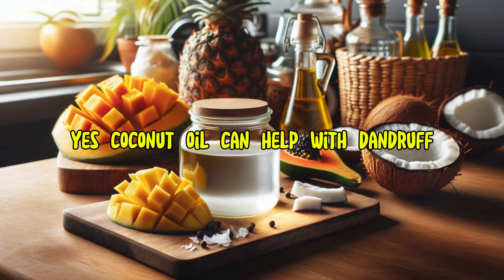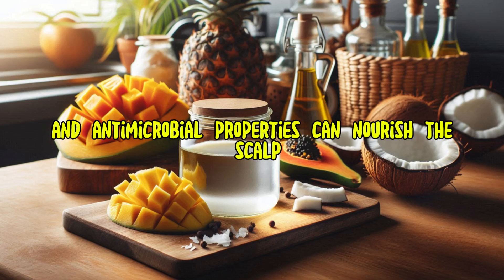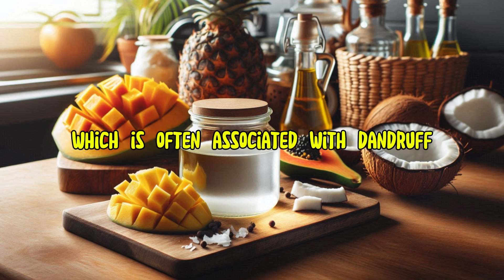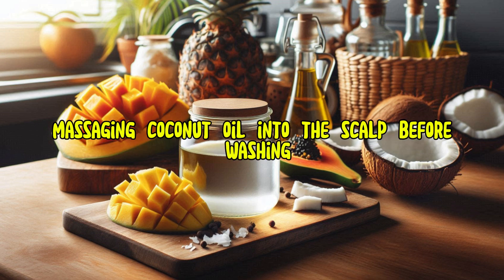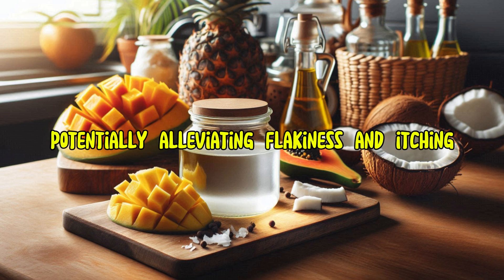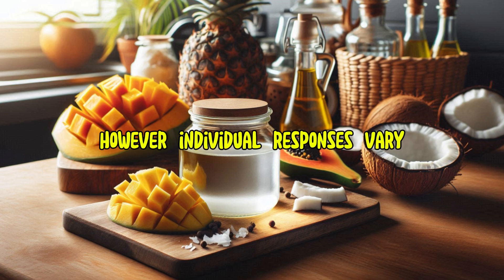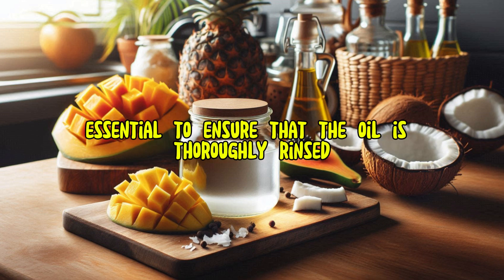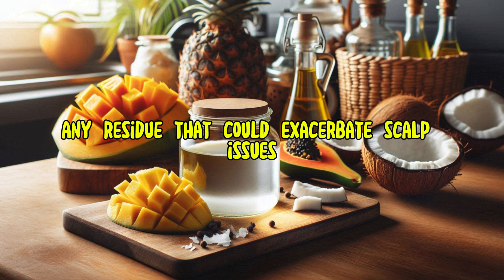Does Coconut Oil Help with Dandruff? Effective Remedies and Tips!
Discover if coconut oil is an effective remedy for dandruff in this informative video! We explore the potential benefits of coconut oil for treating dandruff, including its moisturizing and antimicrobial properties. Learn about different methods to use coconut oil for scalp health, from scalp massages to DIY hair masks. We'll discuss its natural ingredients that can help soothe irritation and promote healthier scalp conditions. Whether you're dealing with dry scalp issues or exploring natural remedies, coconut oil might be the solution you've been searching for! Watch now to find out more about using coconut oil to combat dandruff.